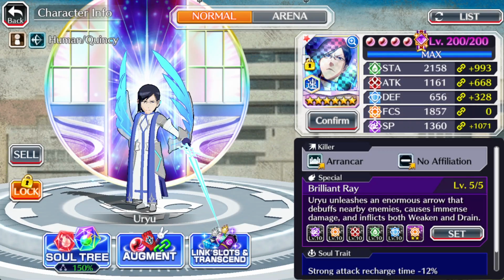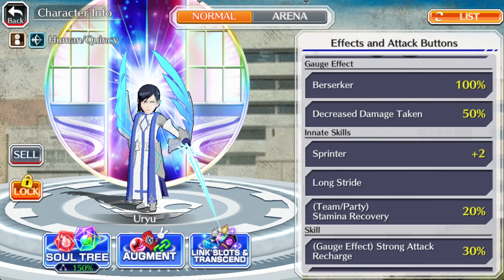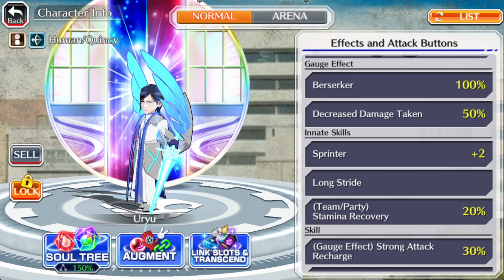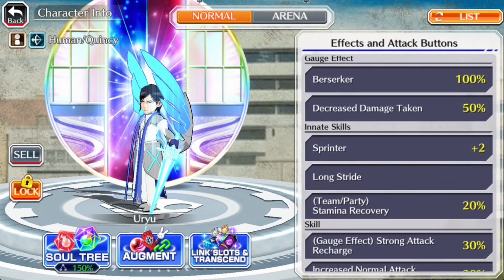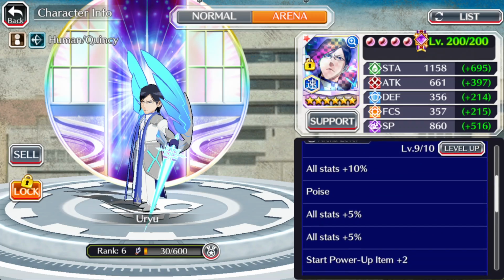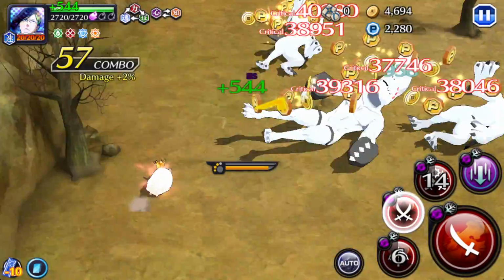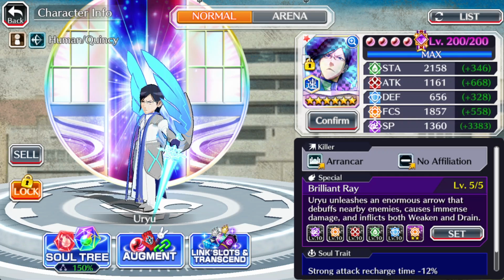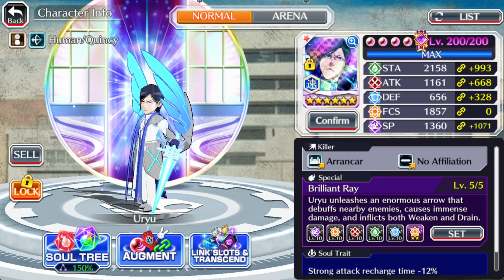THE MOST FUN SPEED UNIT IN THE GAME! | MAX TRANSCENDED 7TH ANNIVERSARY URYU | BLEACH BRAVE SOULS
So After 1 Year I have Finally managed to get my hands on a 5/5 7th Anniversary Uryu, and here is the Full PVE Showcase!

If you like my video and want to see more BBS Content
then follow my Chanel and leave a like :)